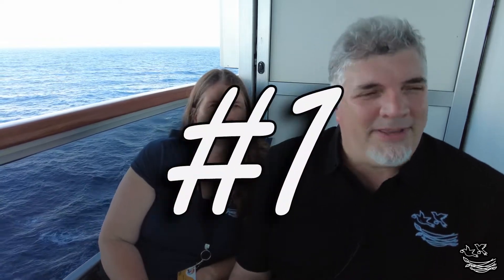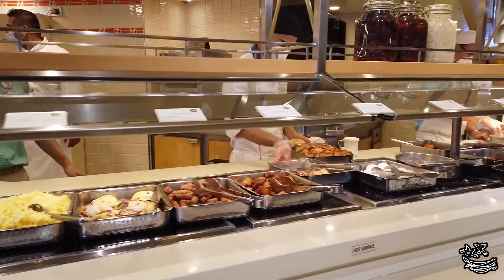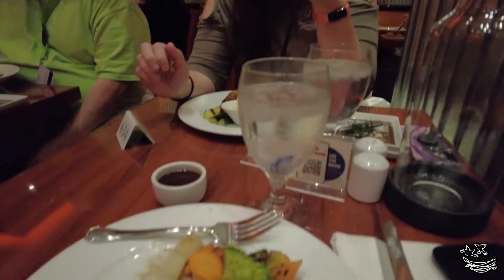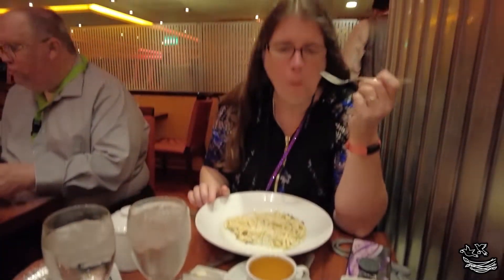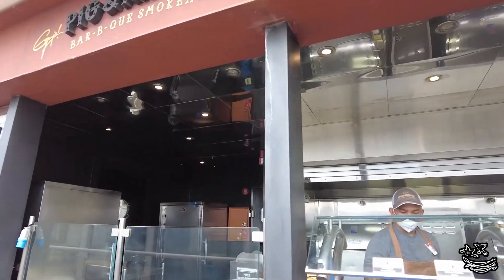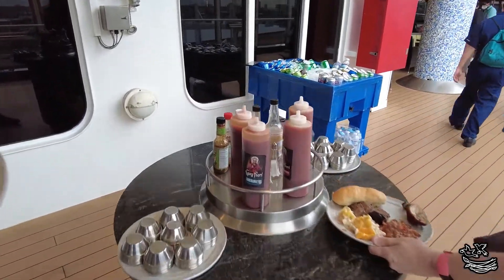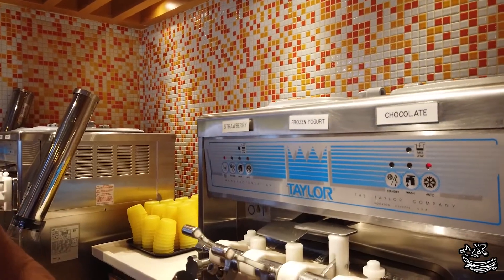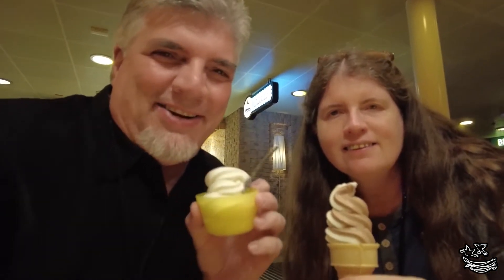6 DON'T MISS things to eat on a Carnival Cruise